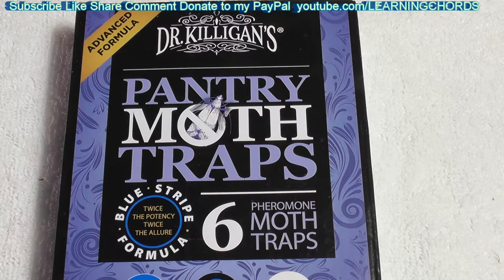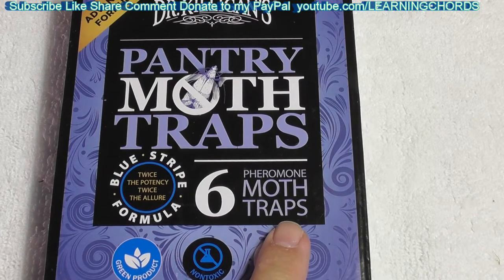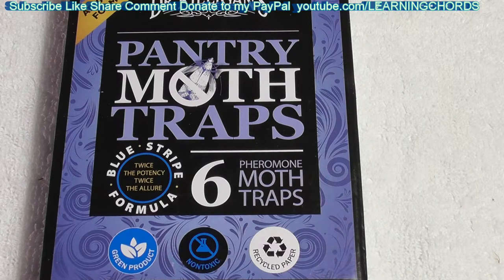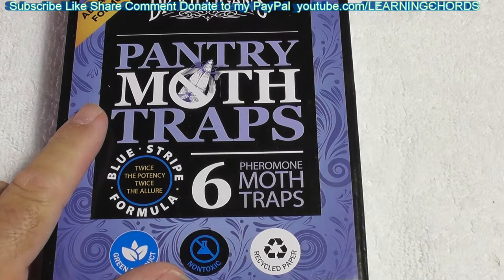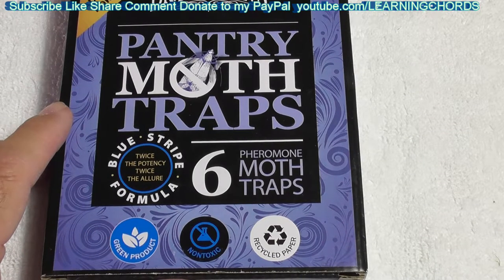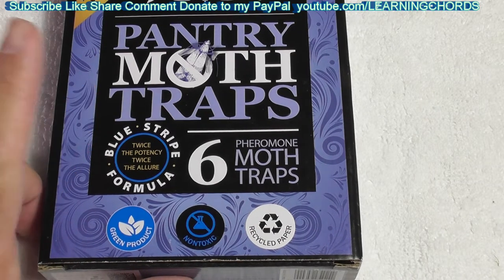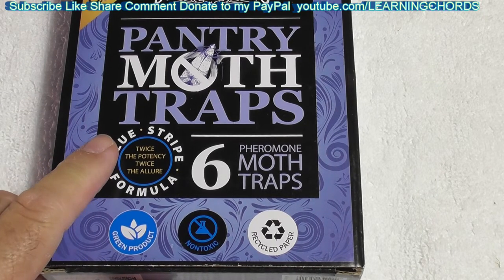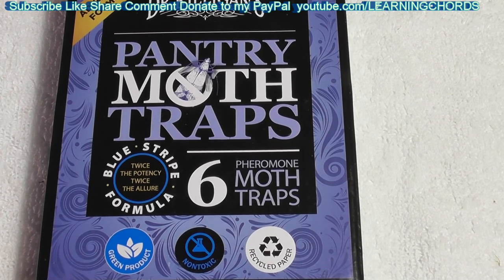Pantry Moth Traps with Pheromones Dr. Killigan's REVIEW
BUY Moth Trap HERE!